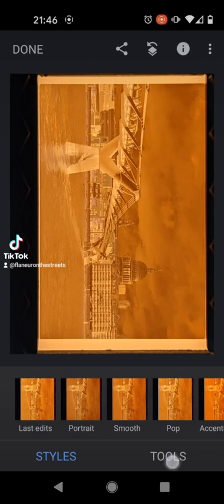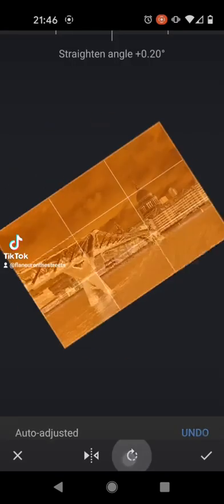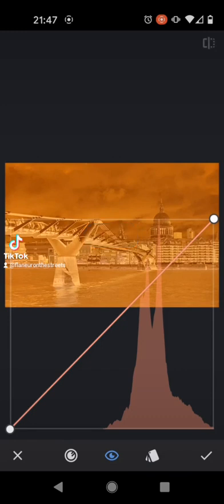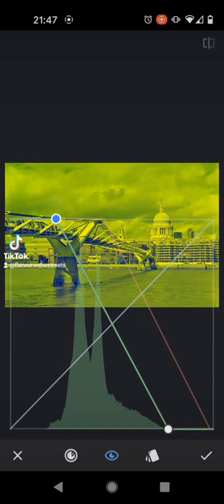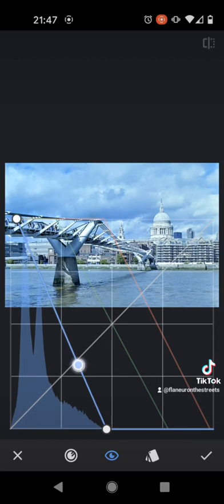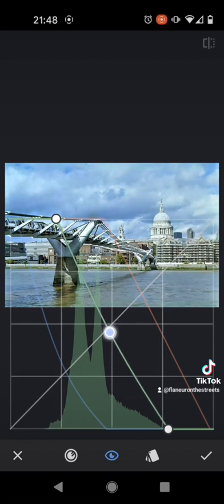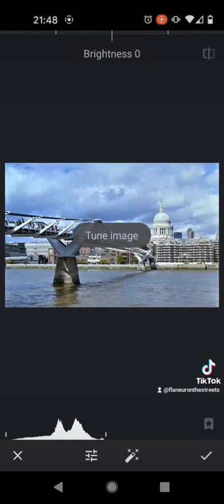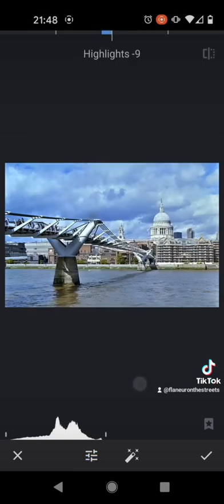Convert colour negatives to positives using Snapseed